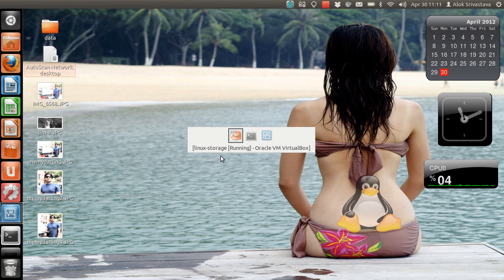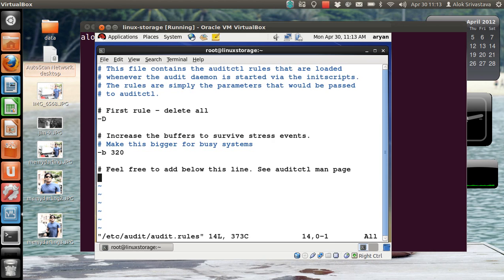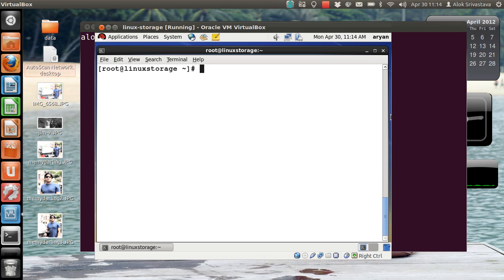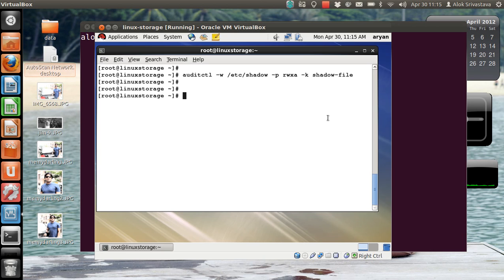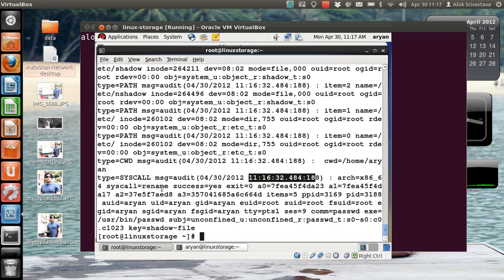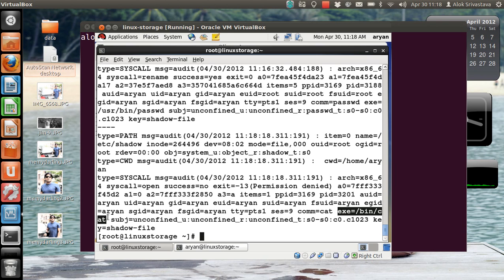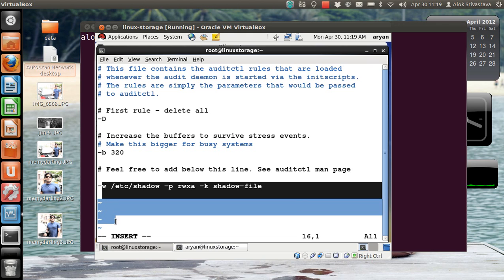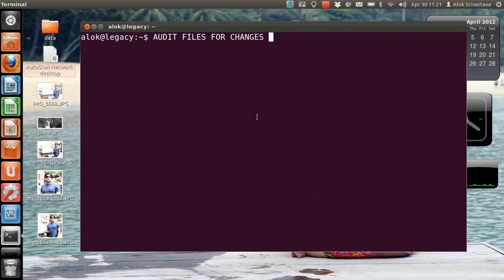Audit Changes made to Important File using auditctl - NetworkNuts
Video by Network NUTS, shows how to use the audit daemon and auditctl tool to monitor or track changes done to important files on a Linux machine. Also shows how you can use ausearch command to view the audit logs and then how to make those rules permanent.